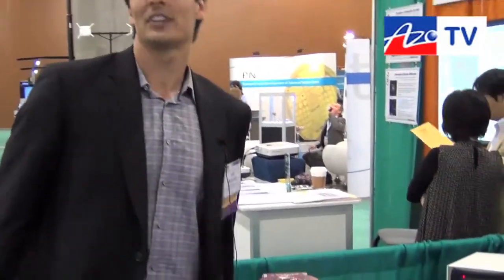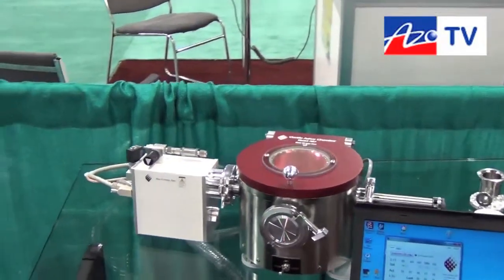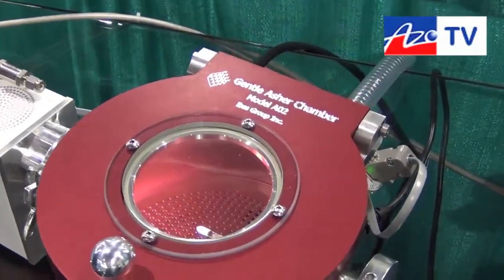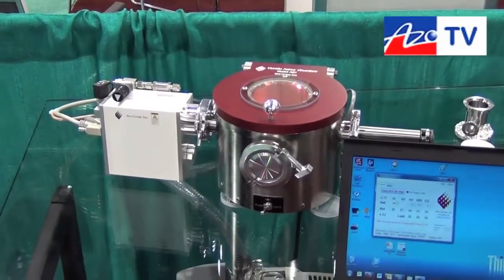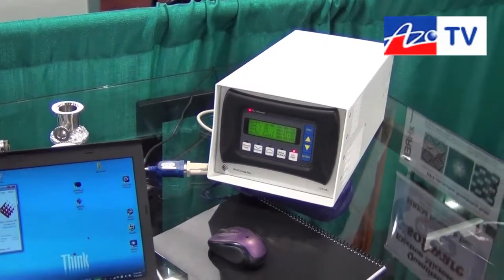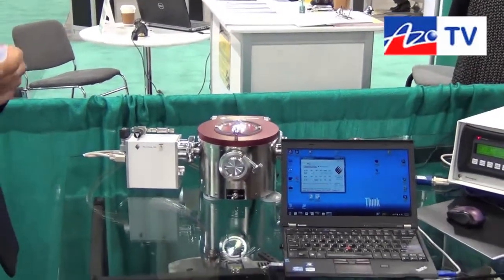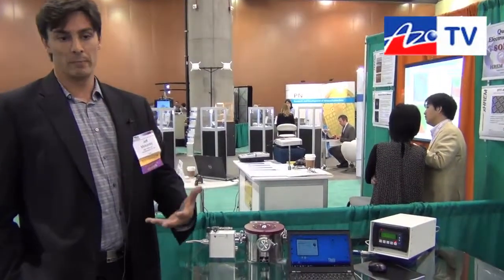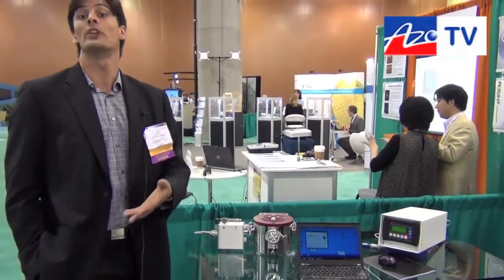An Introduction to the GB10X Downstream Plasma Asher from IBSS Group - Jeff Molumby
An Introduction to the GB10X Downstream Plasma Asher from IBSS Group - Presented by Jeff Molumby. Filmed at M&M 2012 in Phoenix, AZ, USA.